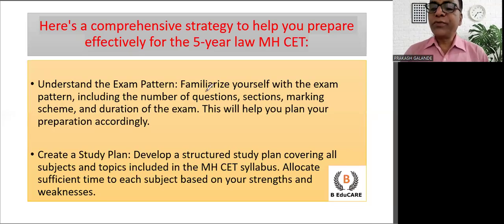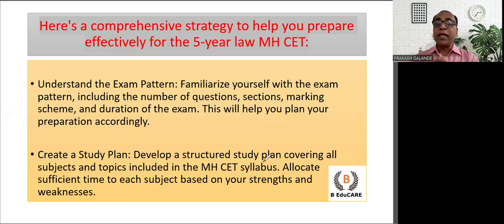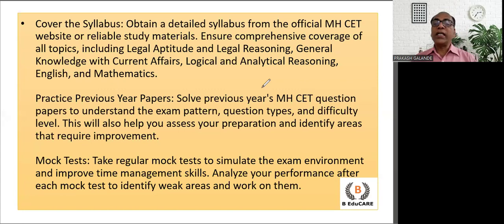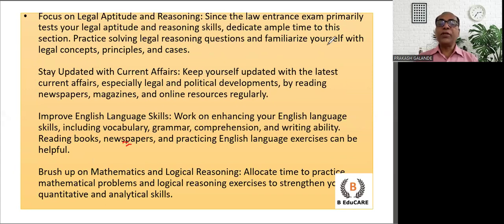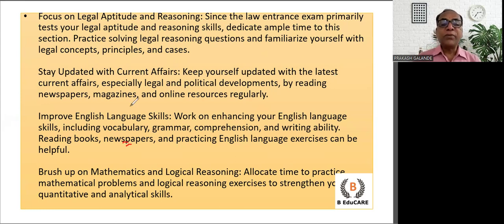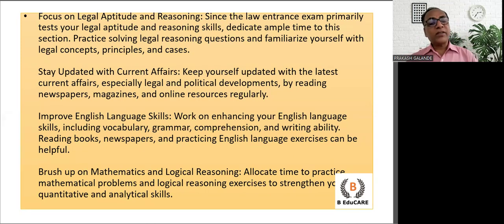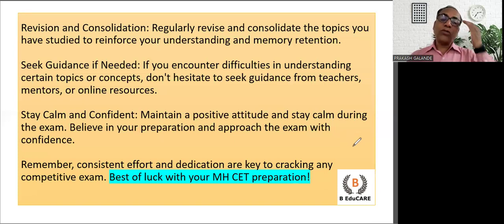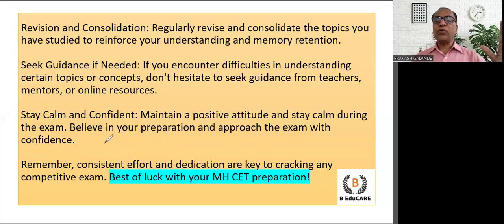Strategy for 5 yrs law CET exam 2024 | How To Prepare | Important Topics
Step By Step Form Filling Video - 5 Years MAH LAW CET 2024

Appear for Free Mock Test MH CET 3 Years LLB

Appear for Free Mock Test MH CET 5 Years LLB

Join Batch for 1 Master LIVE Batch

How to Prepare for MH CET 3 Years Law from Zero ? | Complete Details | Top Law Colleges

How to Prepare for MH CET 5 Years Law from Zero ? | Complete Details | Top Law Colleges

Ghatkopar Branch -
Office No. 46 and 207, Sai Infotech Building, In Balaji Hotel Building, RB Mehta Marg, opposite to Station, Ghatkopar East, Mumbai, Maharashtra 400077

Dombivali Branch -
Office No. 301, 3rd Floor, Anand Deep Building Opposite Madhuban Cinema, Kelkar Rd, Dombivli East, Mumbai, Maharashtra 421201

Dadar Branch -
101, 1st Floor, Civic Centre, MMGS Marg, near Station, Dadar East, Dadar, Mumbai, Maharashtra 400014

Public Notice
Second Extension for MAH-LL.B - 3 Yrs. CET- 2024
Application Form Filling (A.Y. 2024-25)
Ref :- Notice :- No.Ted-1224/C.R.06/ CET 2024/135 Date:- 29/01/2024
With reference to above notice dated 29/01/2024 the last date of CET Application
Form Filling for the course LL.B - 3 Yrs. was 10/02/2024. It is seen from the
registration data that many candidates application forms are incomplete and also
we have received request from Candidates and parents regarding extension of
CET dates. Hence, considering the academic interest of the candidates CET
CELL has decided to give Second extension for online Registration for CET
examination as per the schedule given below.
Sr.
No Name of CET
Online Registration and confirmation of
application form
Star Date 1st Extension
till date
2nd Extension
till date
1. MAH-LLB - 3 Yrs.
CET- 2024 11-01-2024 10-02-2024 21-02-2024
 No further extension will be given after 21/02/2024. Candidates should take a note
of this.
The online application registration schedule and information brochure for this
of the State common Entrance Test Cell. This is for the information of all
concerned students/parents/all stakeholders.